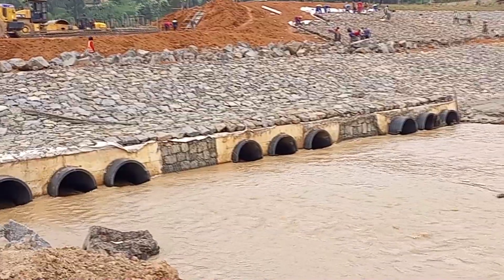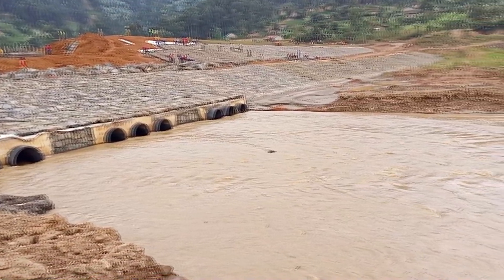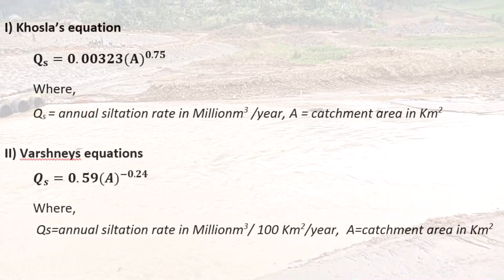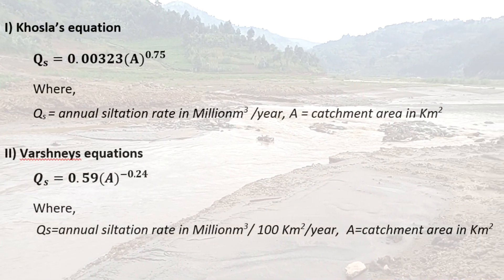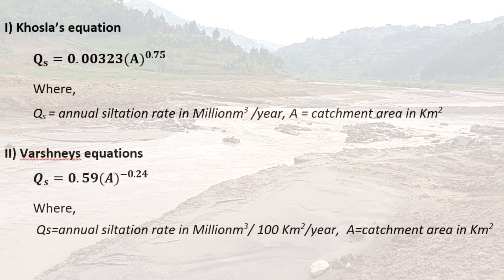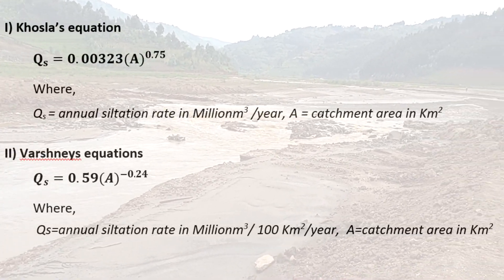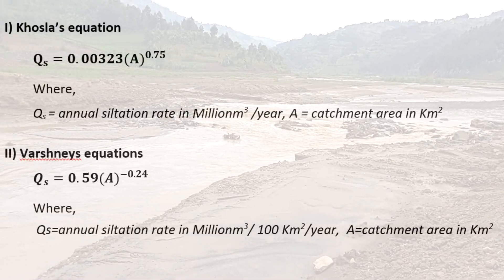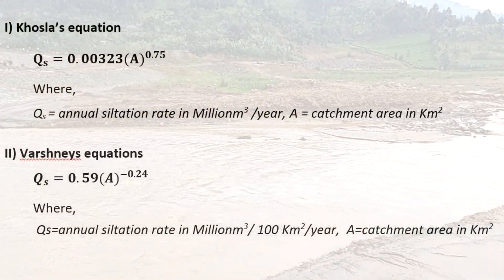Estimation of Reservoir Sedimentation